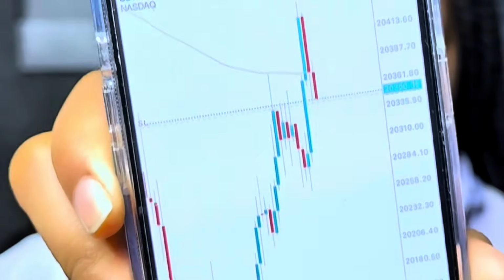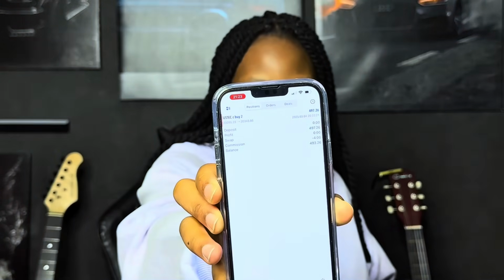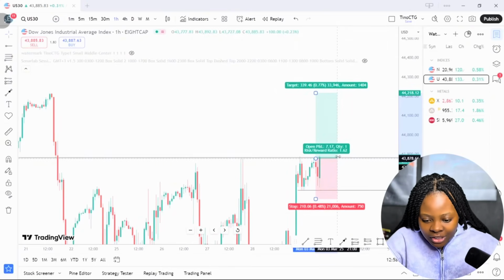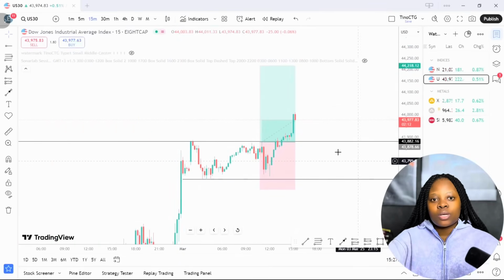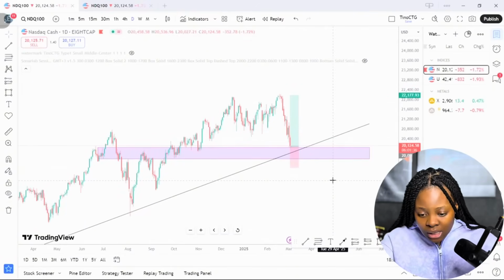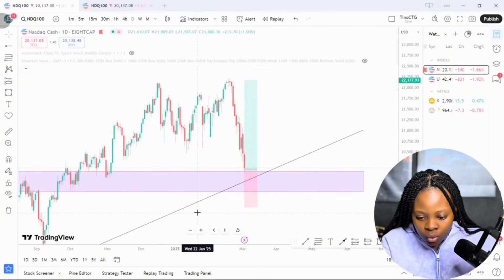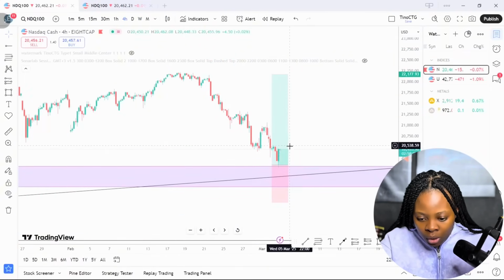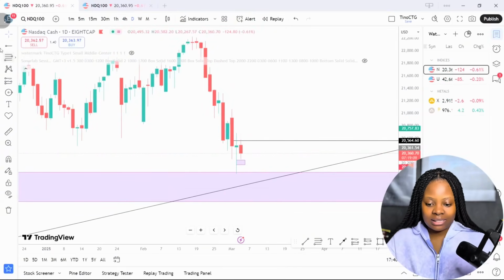How to Make $500 Per Day Trading (Even When the Market Drops!)